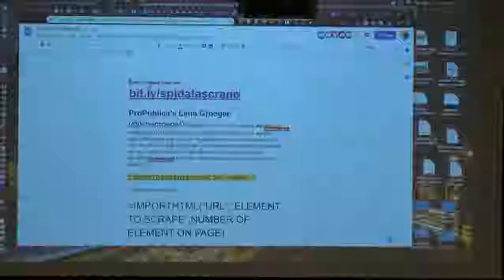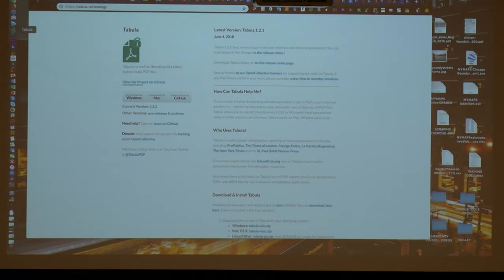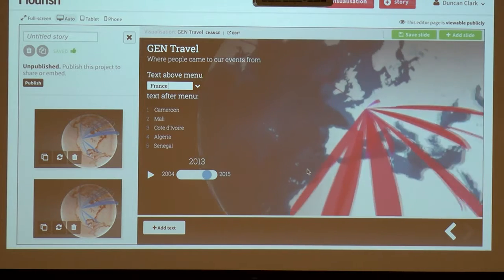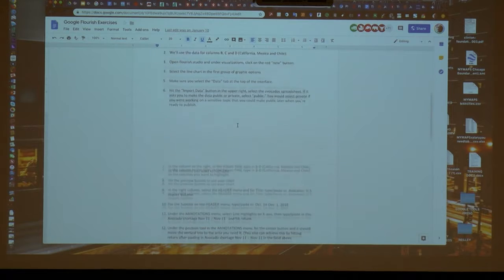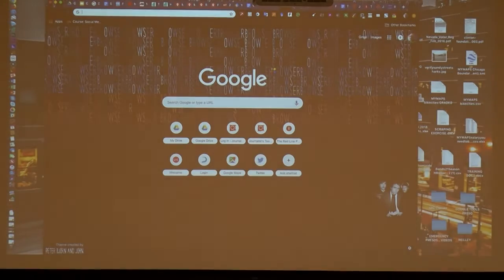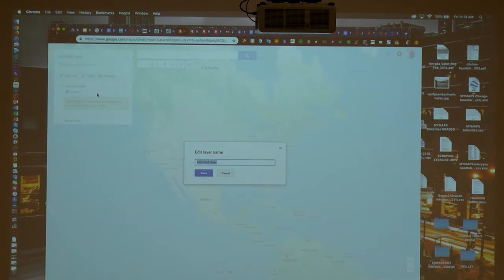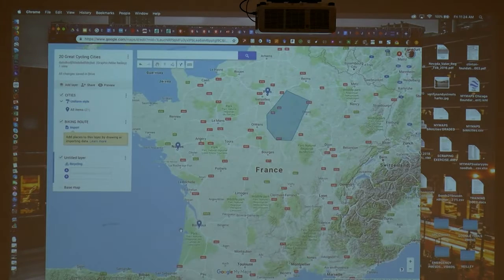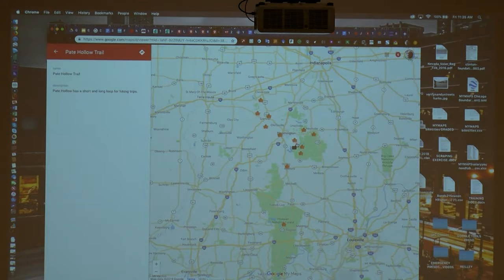UNL CoJMC Google Tools Training Session 2 of 3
Data scraping with Google Sheets and other scraping tools; Google Flourish graphics, Google Dataset Search and Google MyMaps,
Google Public Data Explorer.